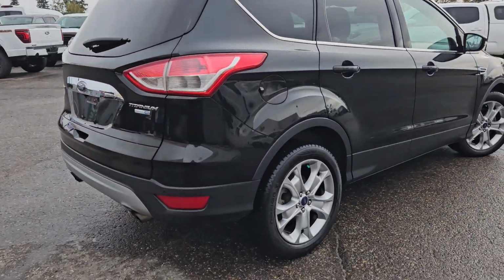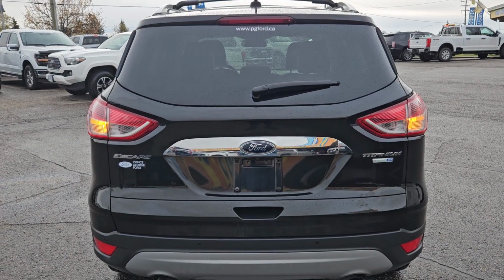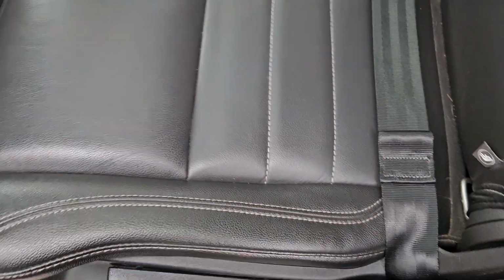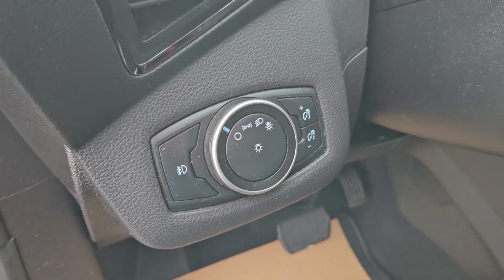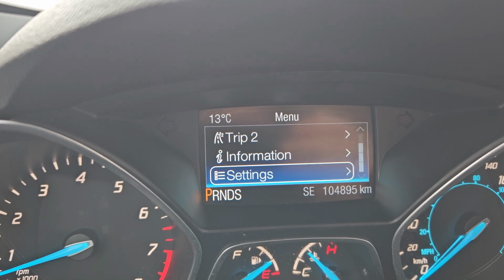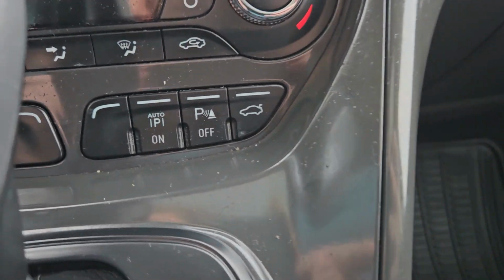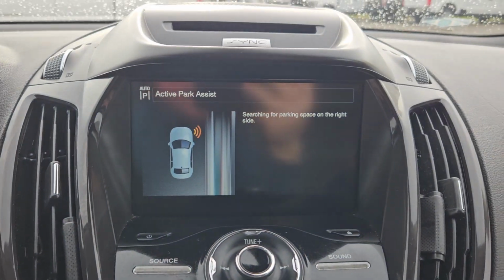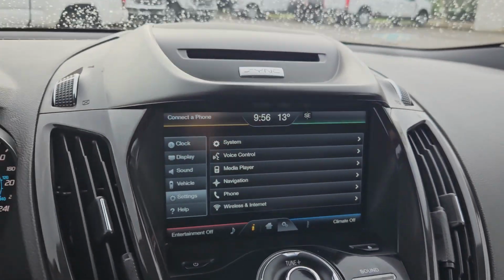Stock# RF00956A | 2021 Ford Escape S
101,970 KMS
1.5L ECOBOOST
8-Speed Automatic
Agate Black Metallic with Dark Earth Gray Cloth

Air Conditioning, Block heater, Equipment Group 100A, Front Bucket Seats, Lane Departure Warning System, Radio data system, Rear reading lights, Rear window defroster, Remote keyless entry, Split folding rear seat, Spoiler, SYNC Communications & Entertainment System, Wheels: 17" Steel w/Sparkle Silver-Painted Covers.

1331 Central Street West
Prince George, BC
V2M 3E2